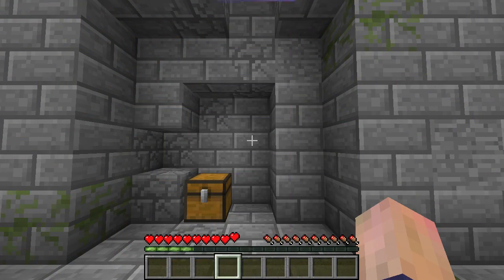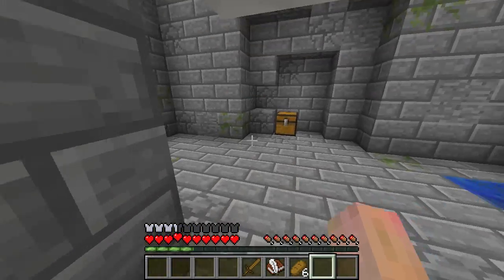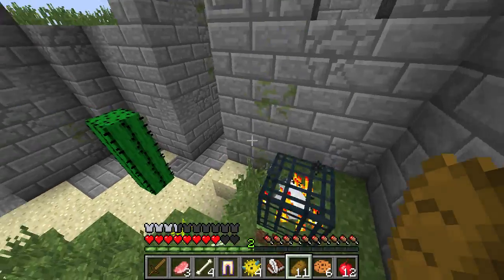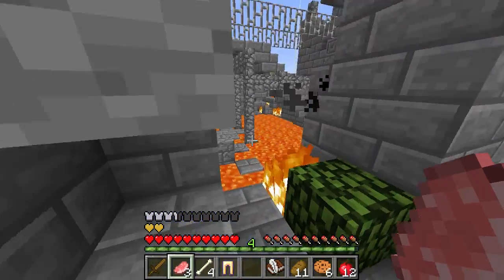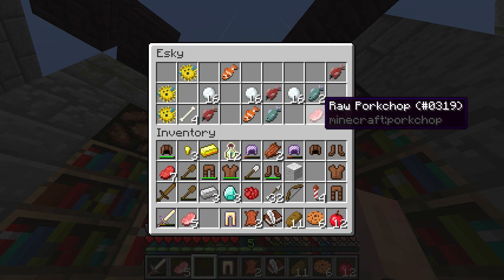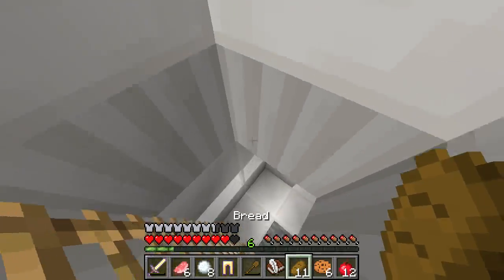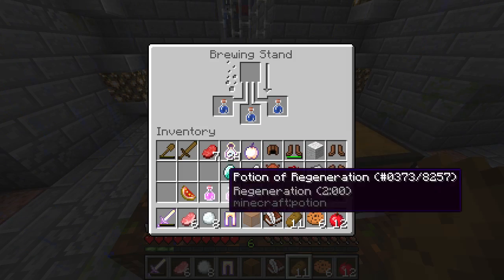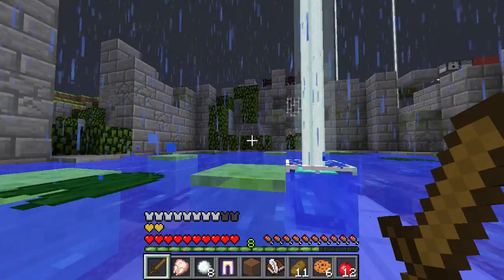Dungeon? More like Fungeon : Infinity Dungeon :: Pt. 1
This awesome map uses the new features in the up and coming Minecraft 1.8 to give a randomly generated dungeon map. You can test your luck here:

More Info!

Hey everyone, Cheeto here. Technical builder and redstoner and pretty much just an awesome person. Ya know, 'cause you're awesome like that.